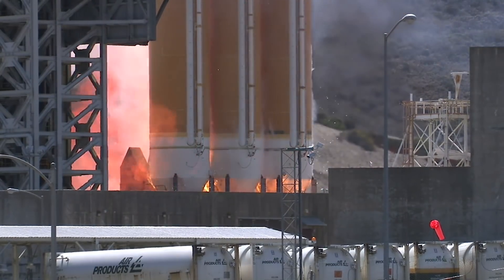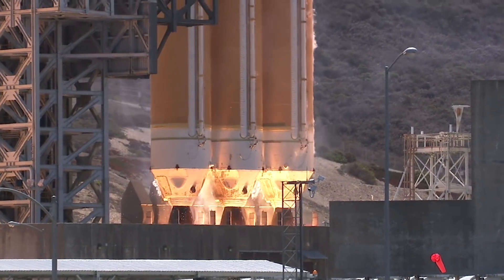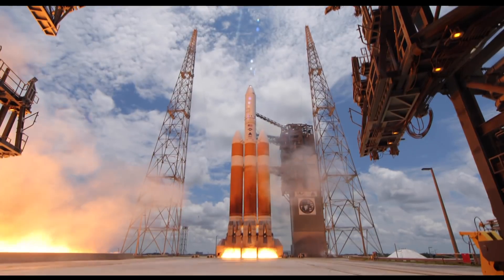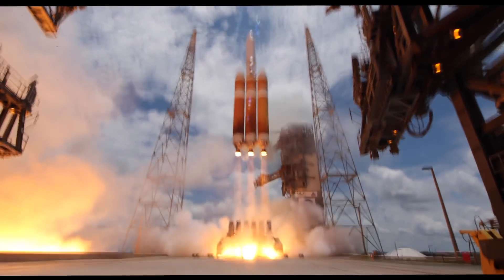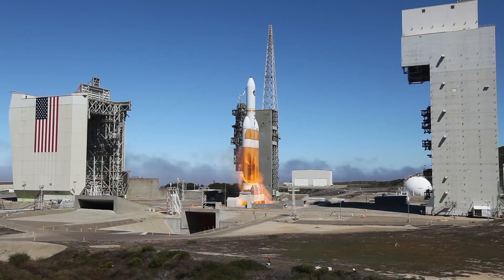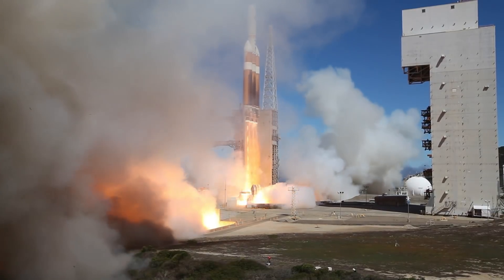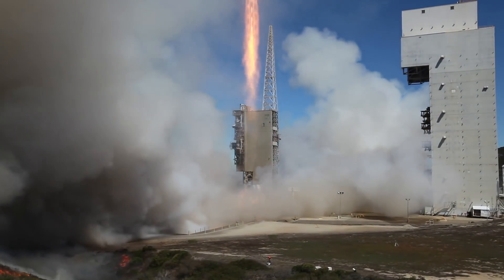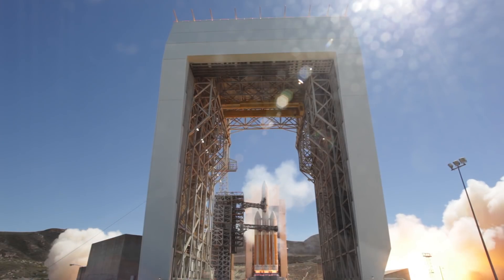Rocket Talk: Delta IV Heavy Staggered Start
If you've ever seen a Delta IV Heavy rocket lift off, you may have noticed that it seems to emerge from a cloud of fire. ULA's Tyler Strickland talks with propulsion engineer Kris Kolman to learn more.